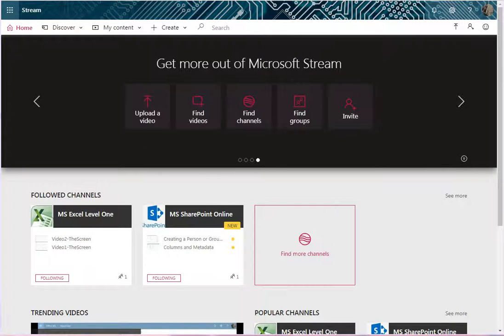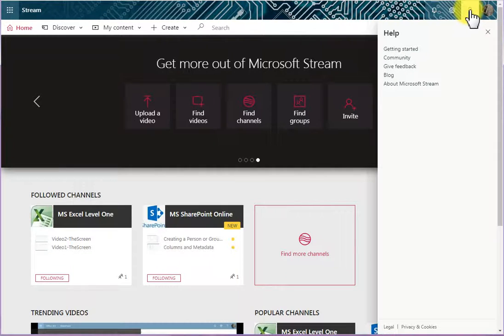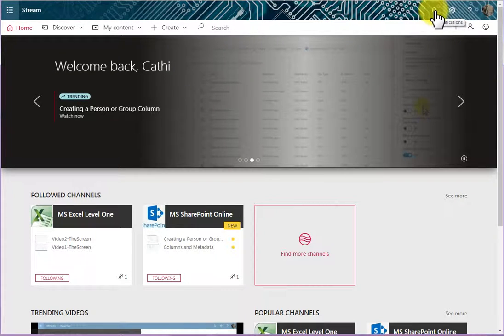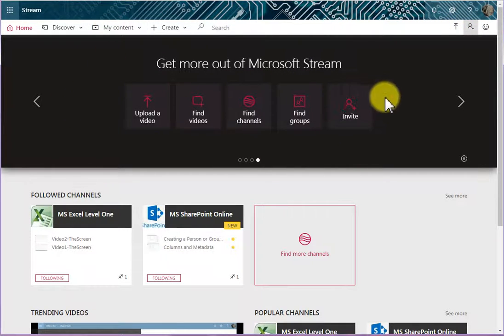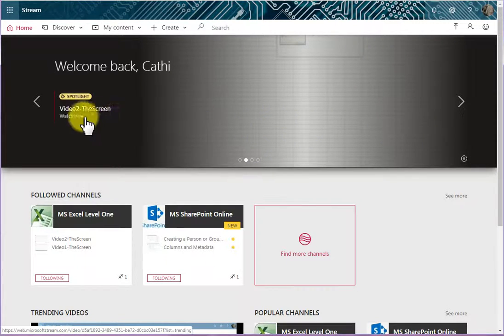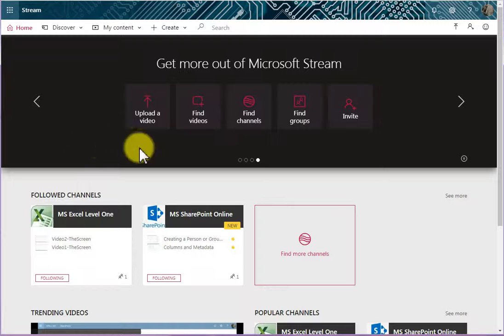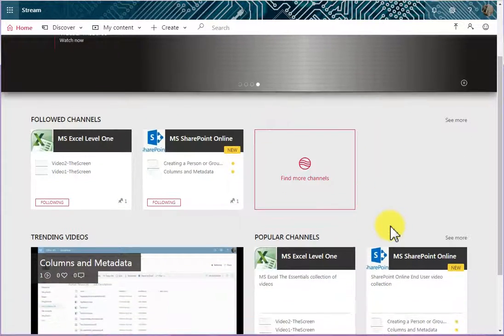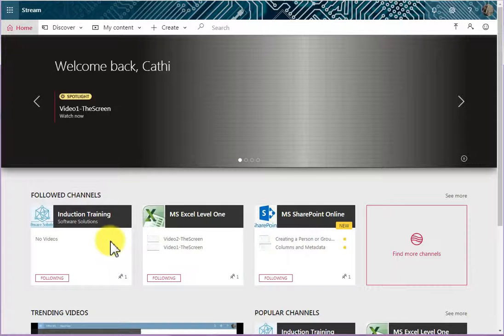Video 3 Microsoft Stream Navigation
Home Page, App Launcher, Navigation Bar, Upload Video, Share, Feedback, Profile, Notifications, Help, Follow Channel, Unfollow Channel, Trending, Popular Channels